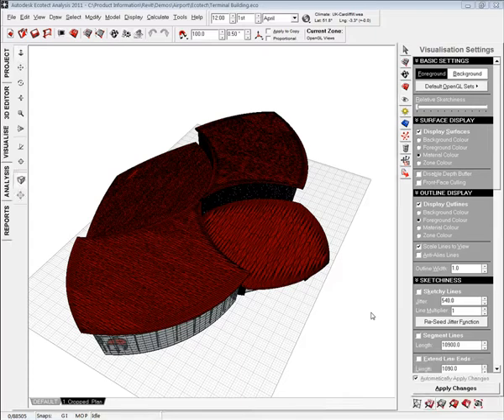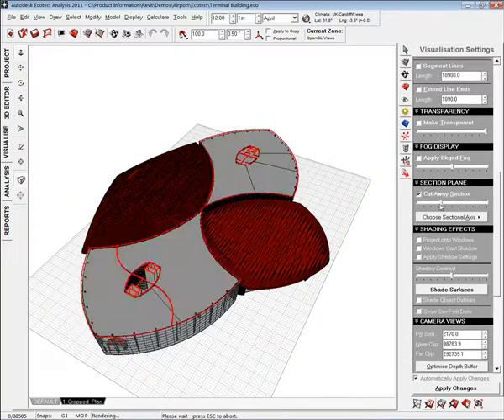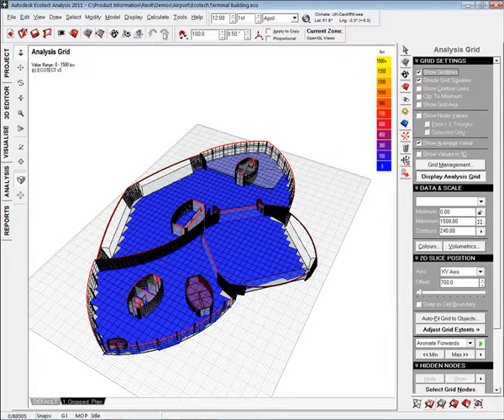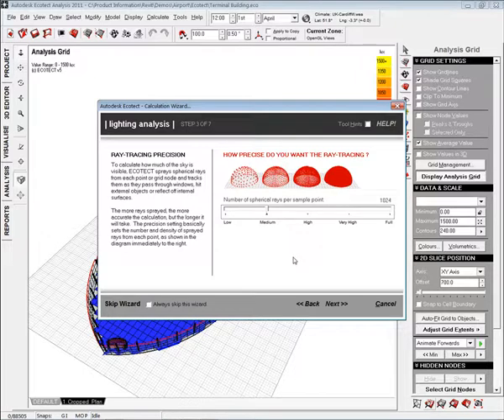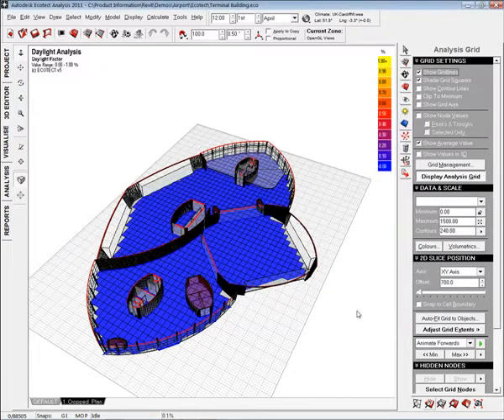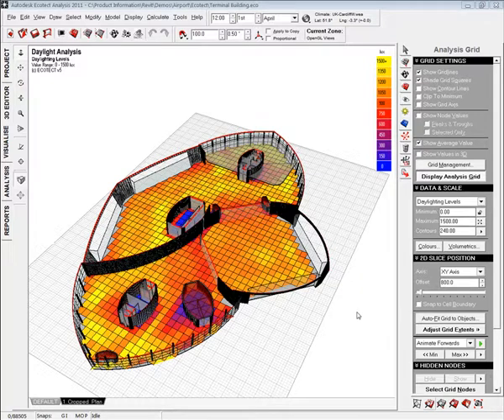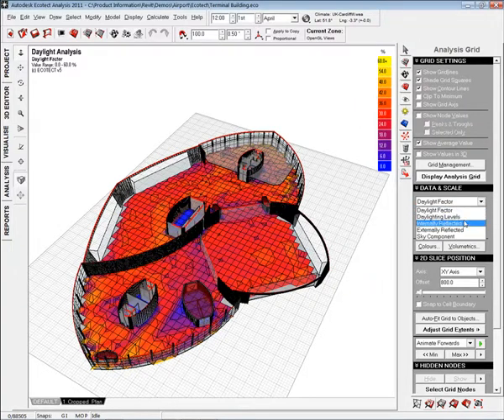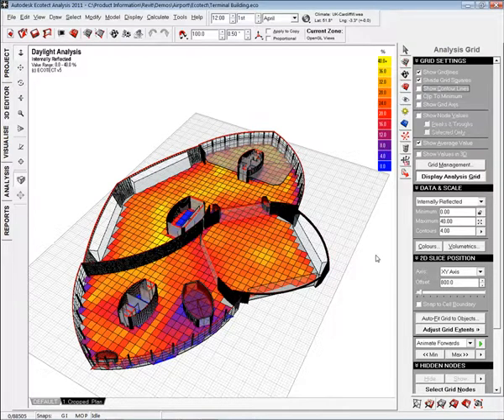Ecotect Analysis Daylighting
Video explicativo de como funciona el análisis de luz diurna (daylight).